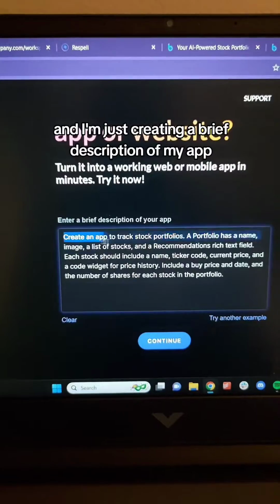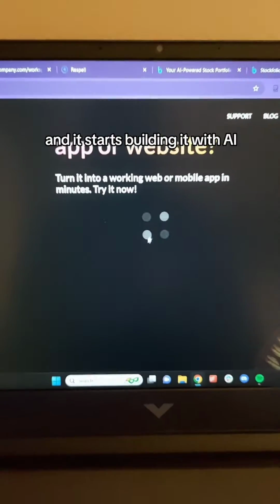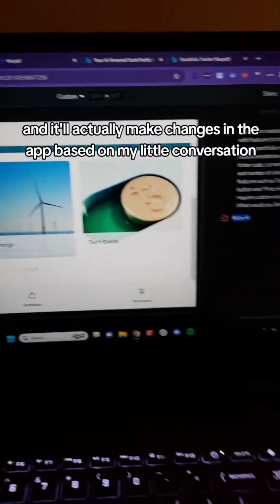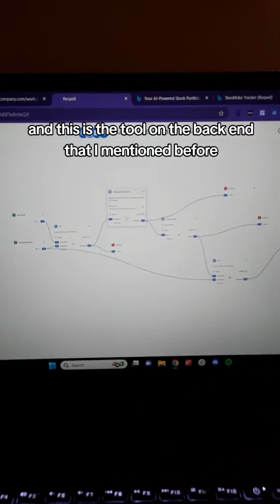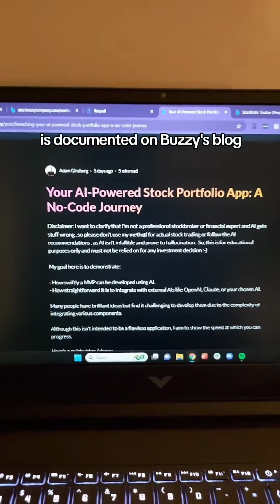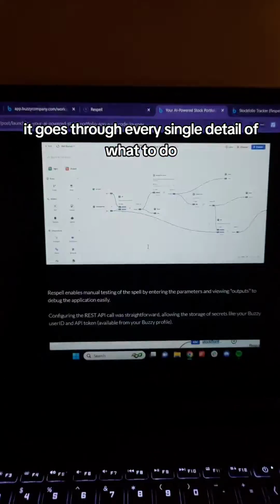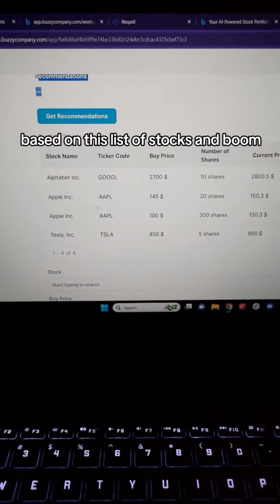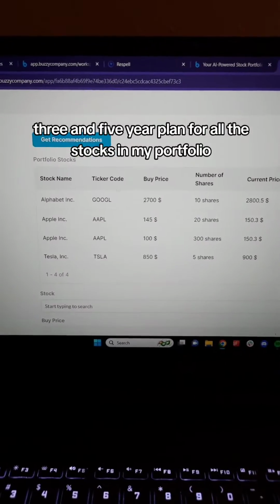How to build an AI stock portfolio app (with AI)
Also, they're running a promo!